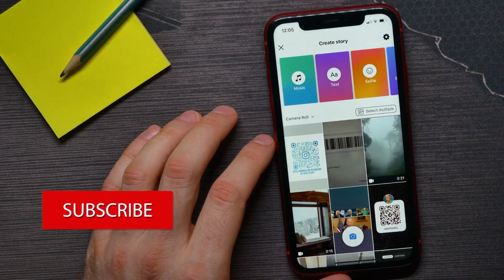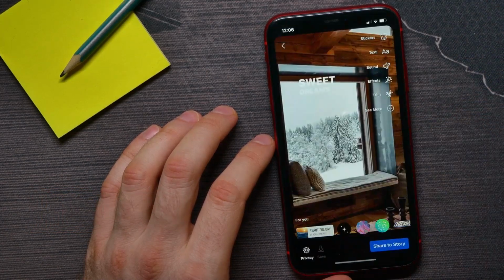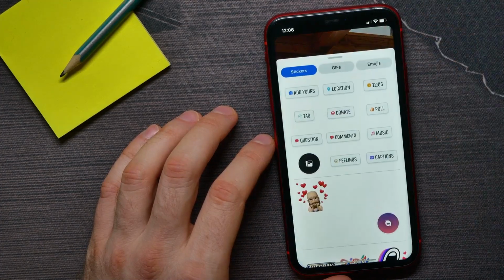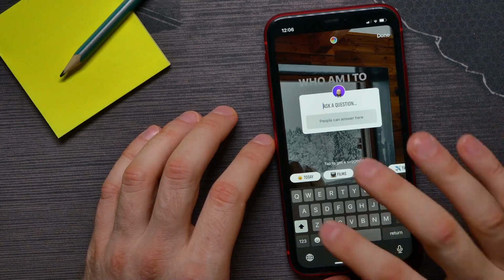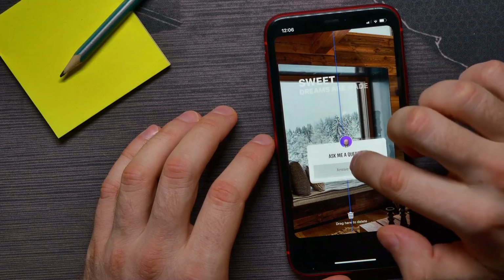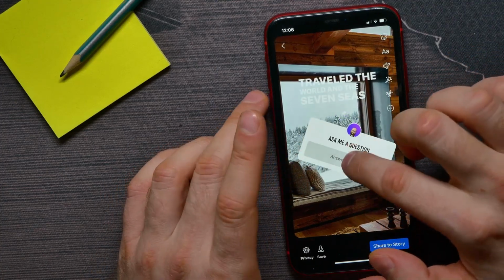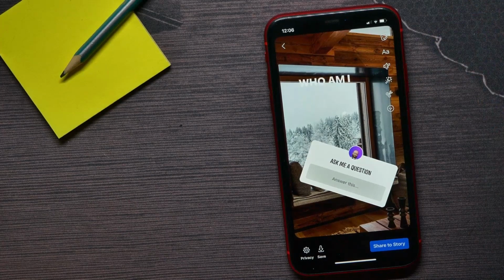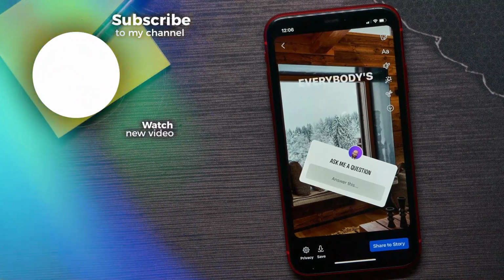How To Ask a Question on Facebook Story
In this video i show simple way How To Ask a Question on Facebook Story